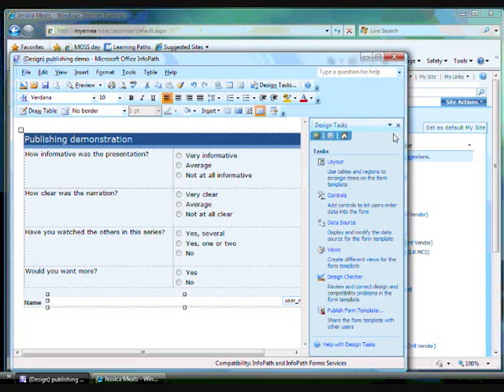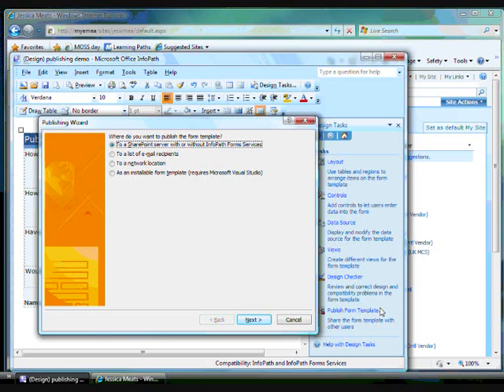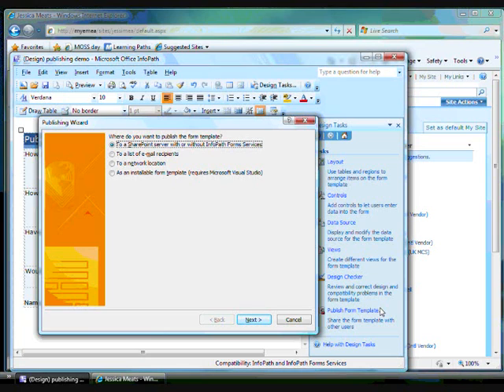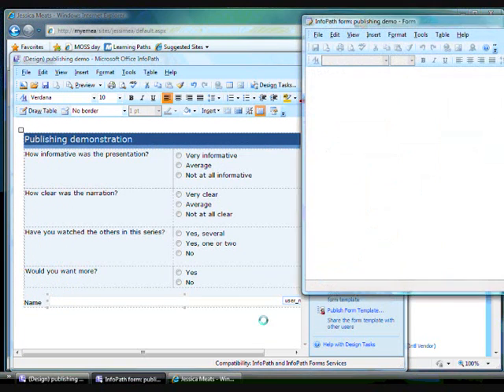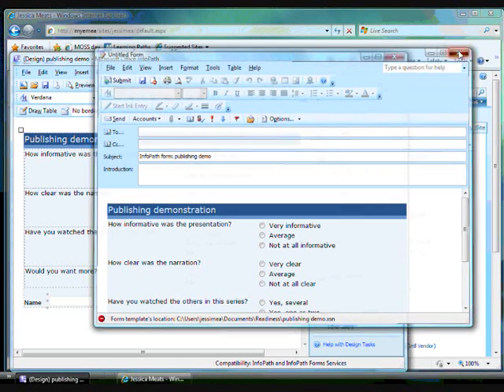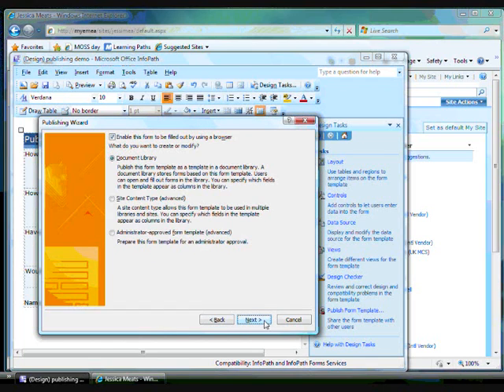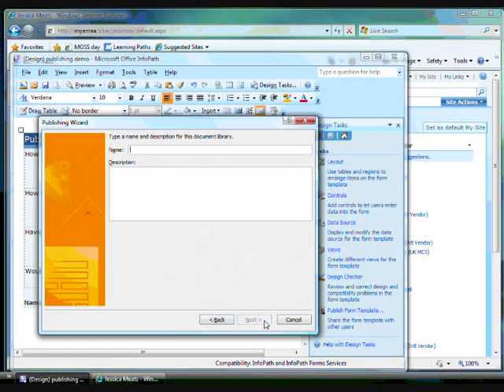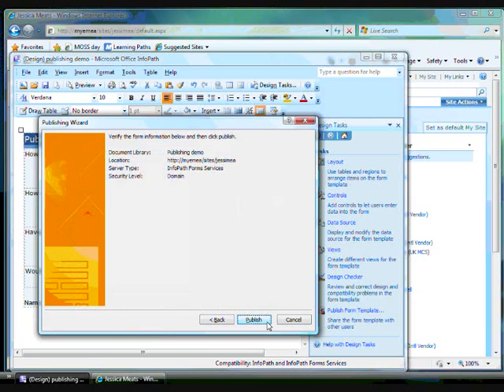InfoPath Introduction Part 8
Continuing my series of introduction demos, this screencast shows how to use the publishing wizard to share form templates with those who will be filling out the forms.